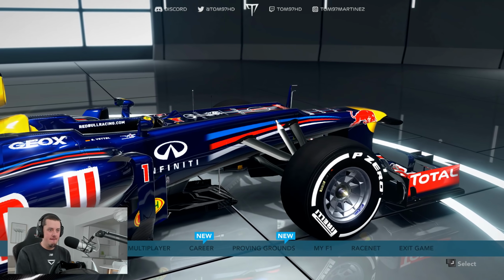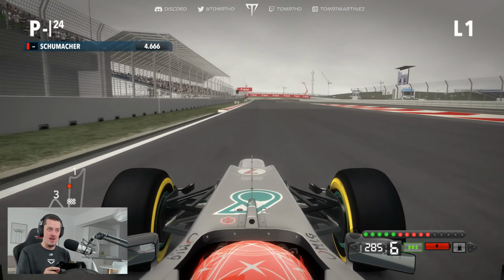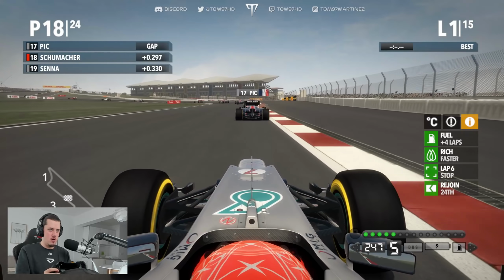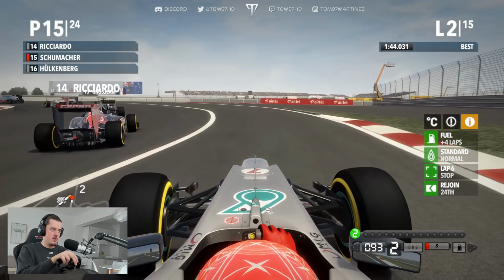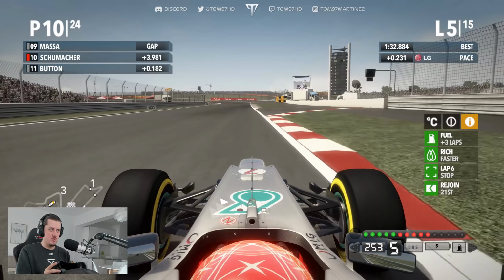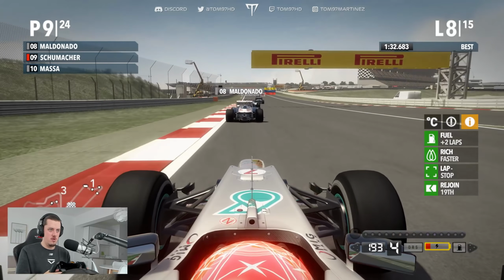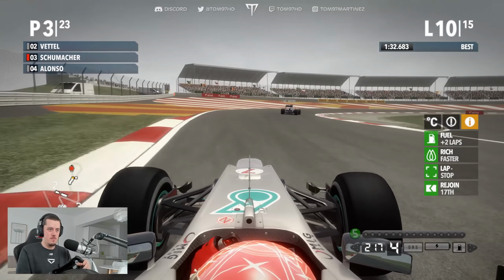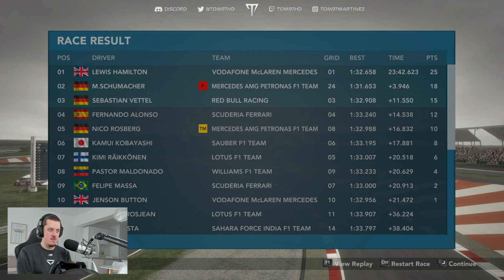RETURNING TO THE INDIAN GP ON F1 2012!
FINALLY! A game that I absolutely love, we return to F1 2012 and it's a game that was ahead of it's time and still holds up today, as we race as Michael Schumacher for Mercedes at the Indian Grand Prix!
00:00 - Intro
00:51 - Menus
02:33 - Qualifying
04:02 - Race Start